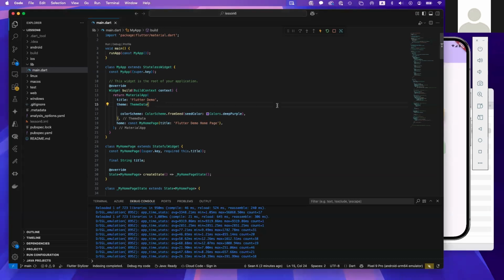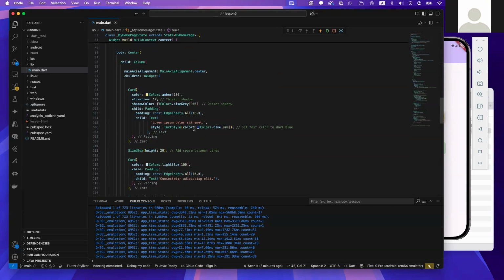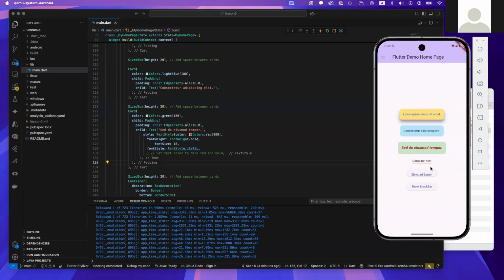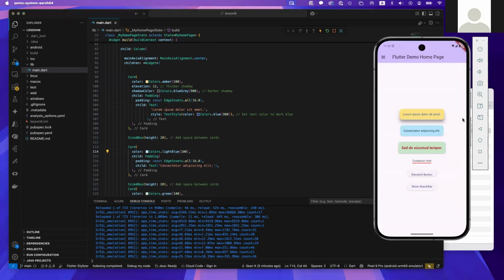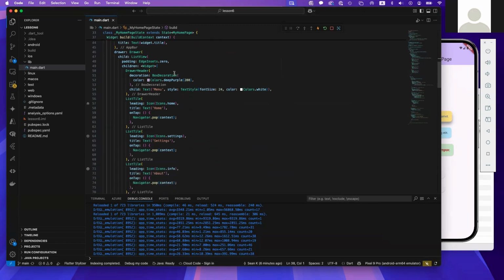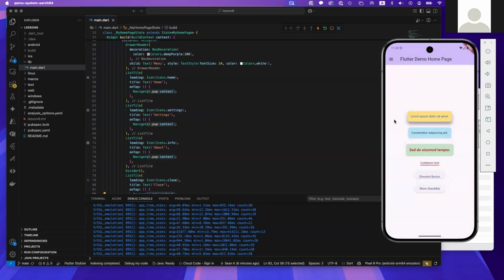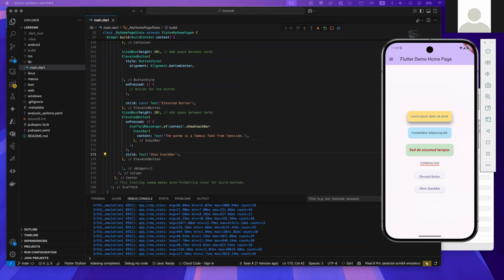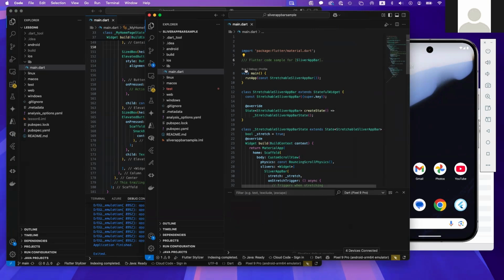Flutter -- Beginner Lectures - Get Graphical with Color, Font and Sliver - Part 6 of 16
**Title:** Adding grahics and graphical styling into your flutter app

This is the 6th video of a 16 video series.  All 16 will be uploaded and published by the end of the Summer 2025.

**Description:**

In this Flutter tutorial, learn how to put color, text and other graphical styling into your app. We walk through how to create an app that shows graphical responses via a snackbar, and adding a drawer menu.

You'll also discover how to:

* Build and use Color, TextStyle, and Shadows
* Create and manage a Scafford with a Drawer menu
* Leverage SnackBar for user feedback
* Showing a demo about SliverAppBar